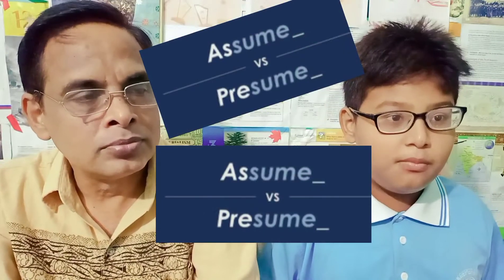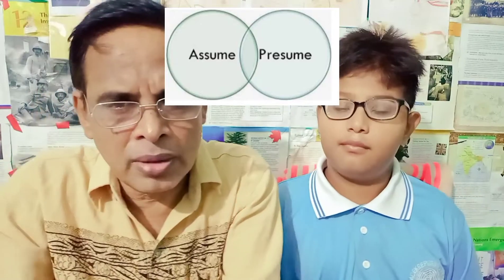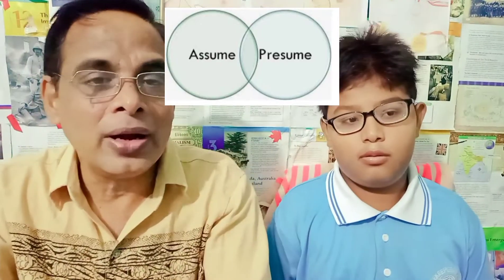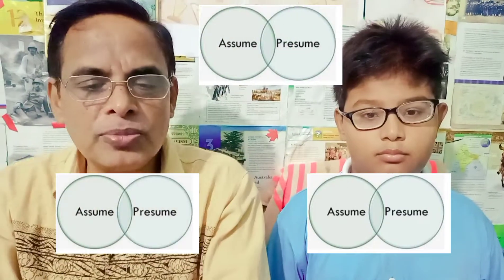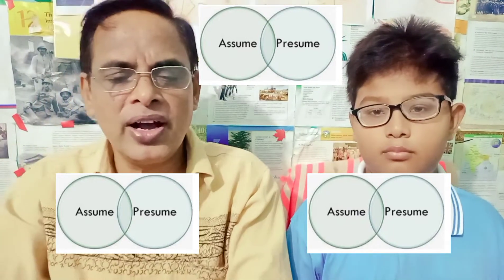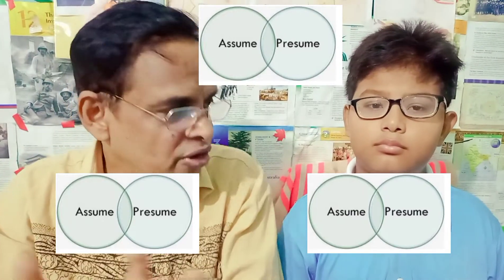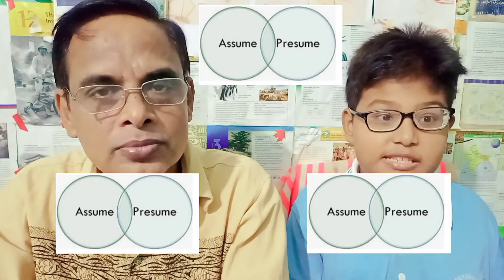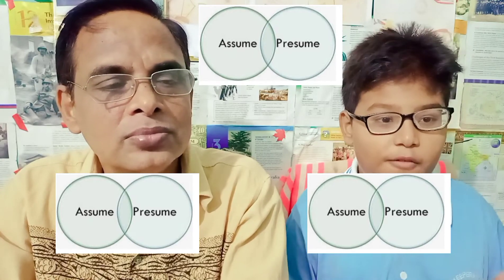Confusing word pairs : Affect vs Effect, Assume vs Presume....